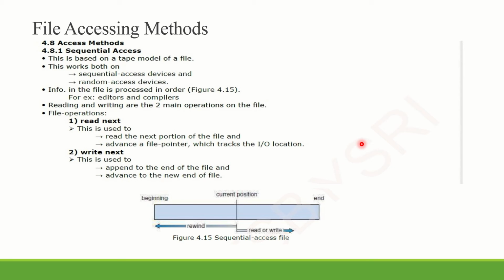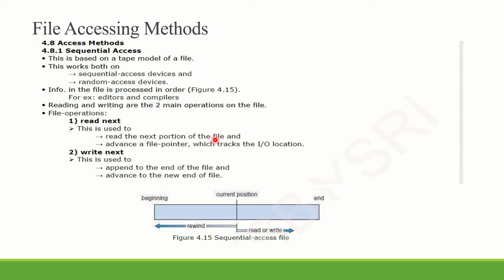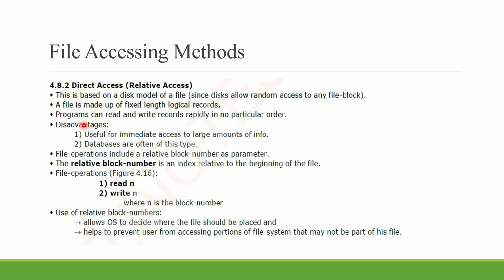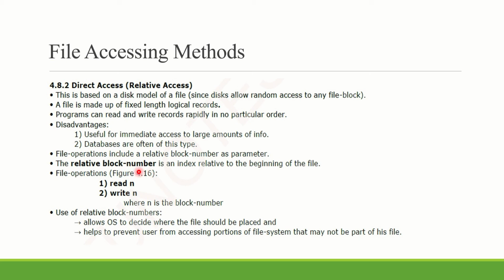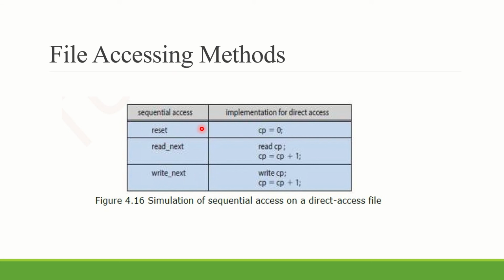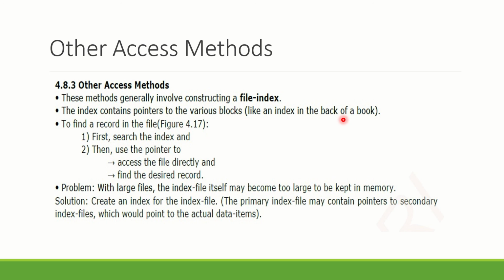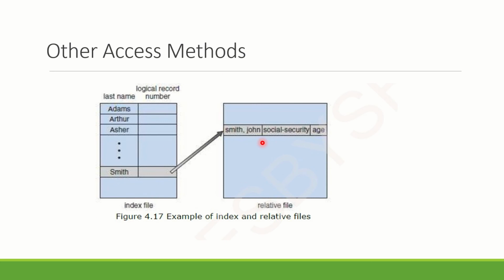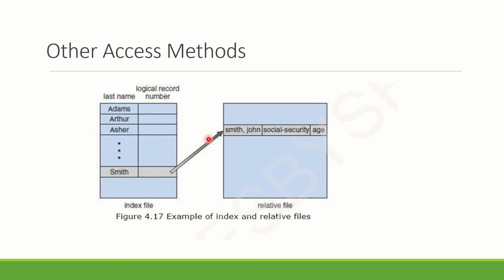File access methods | OS | VTU